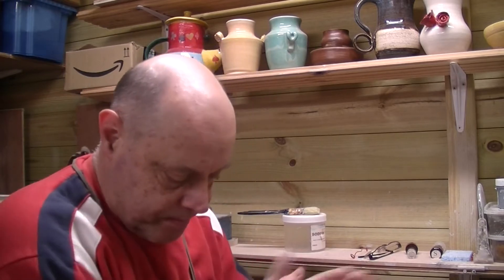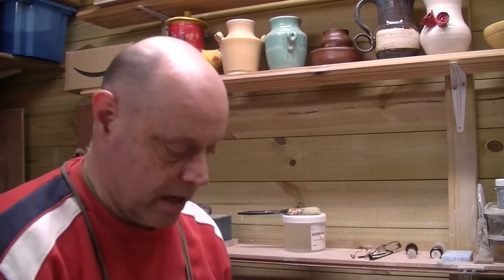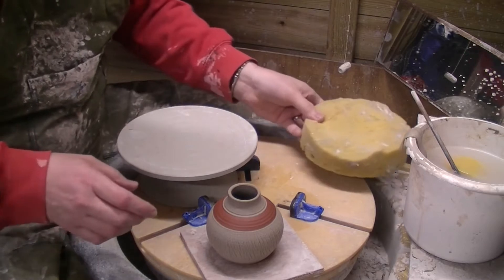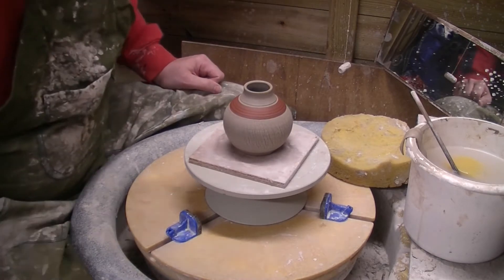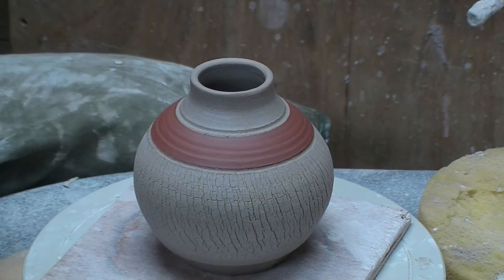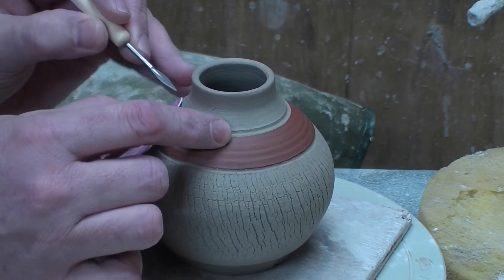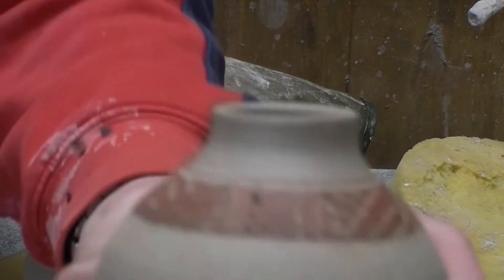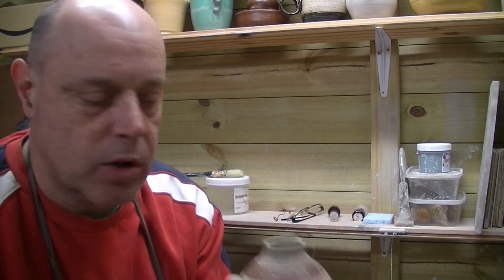Scrafito on a sodium silicate crackle vase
Trying a little scrafito work. We did a sodium silicate vase and thought that some scrafito decoration would look nice. We try it with red iron oxide wash.
Worked well and will try this on some bigger work with more intricate designs.